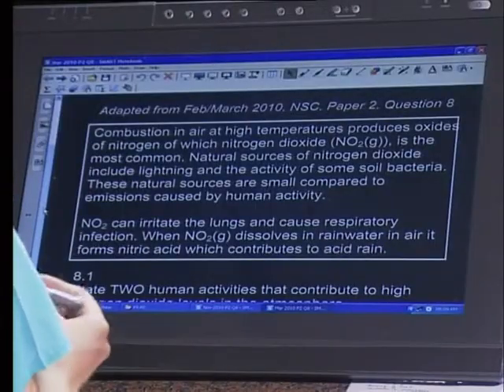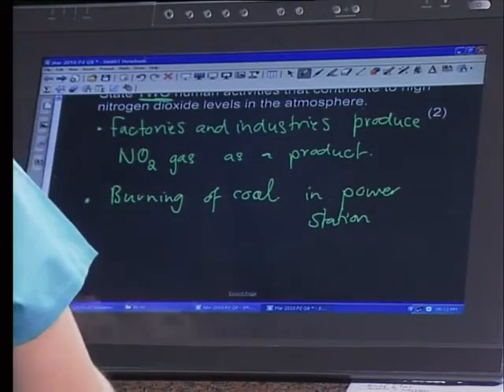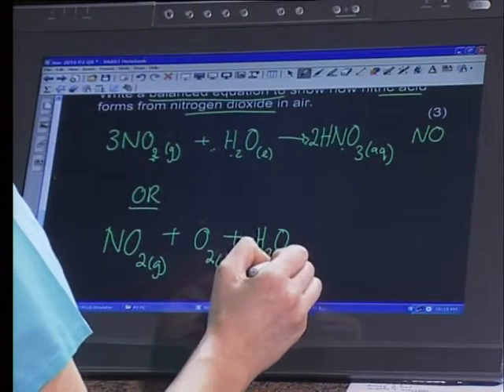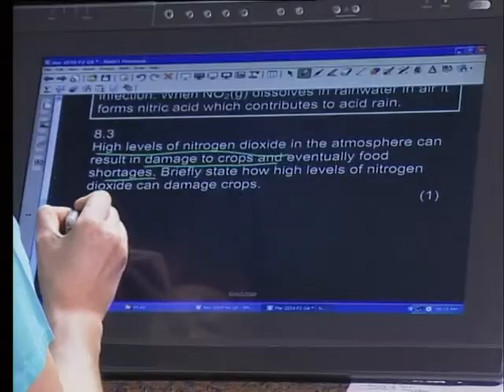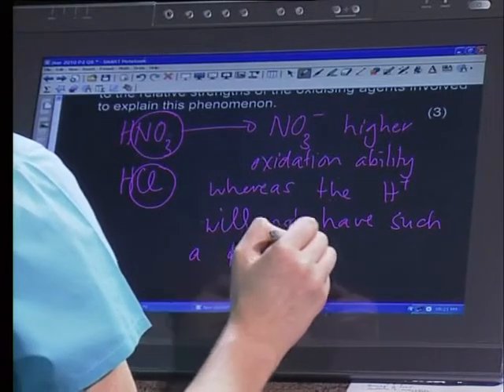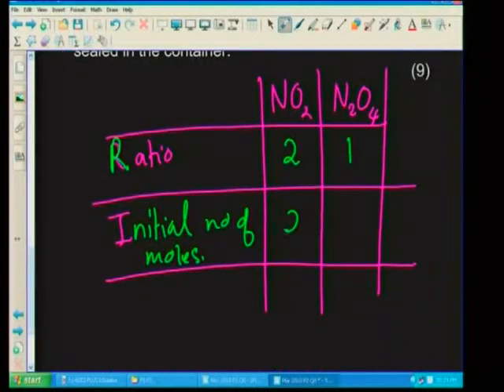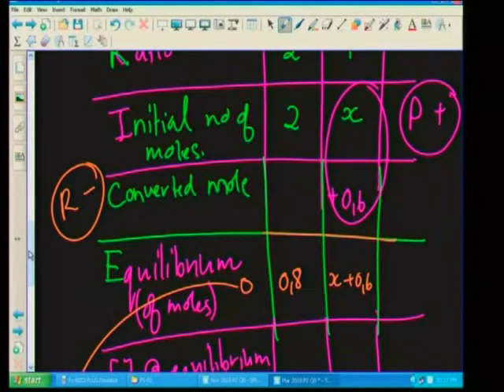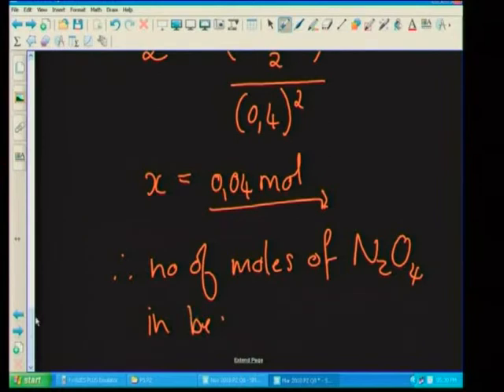Physical Sciences Paper 2 - Segment4 Live Rpt From 13 November 2011